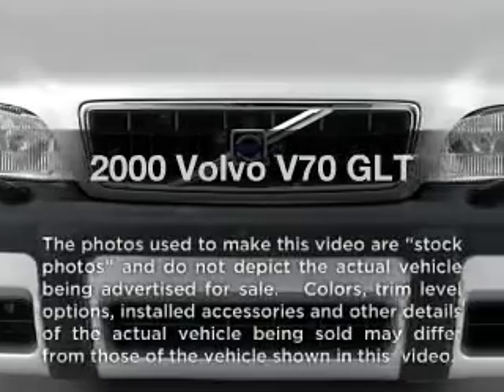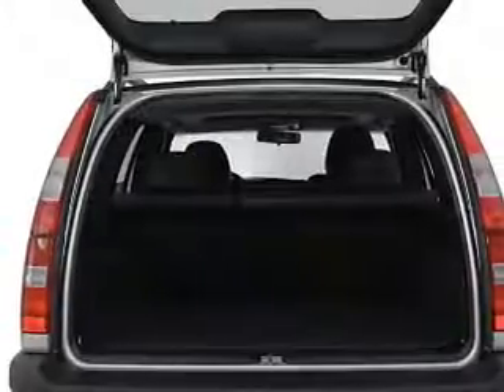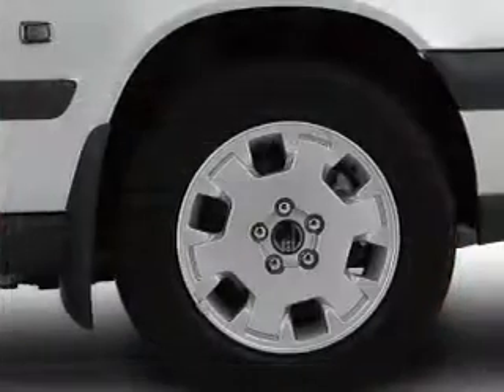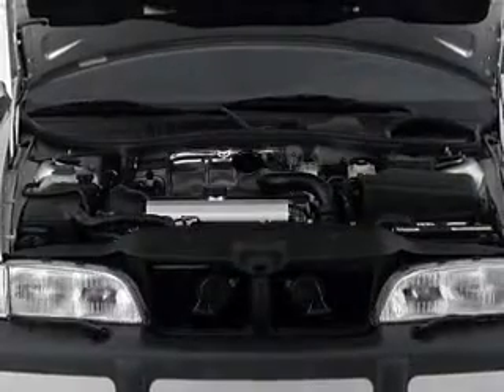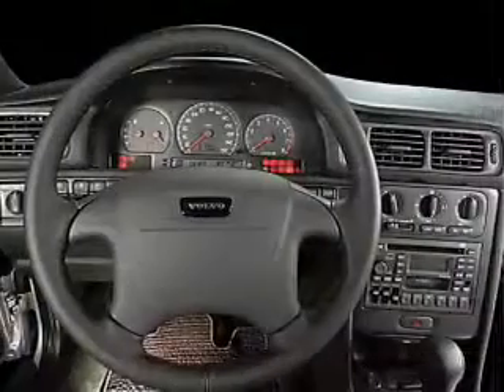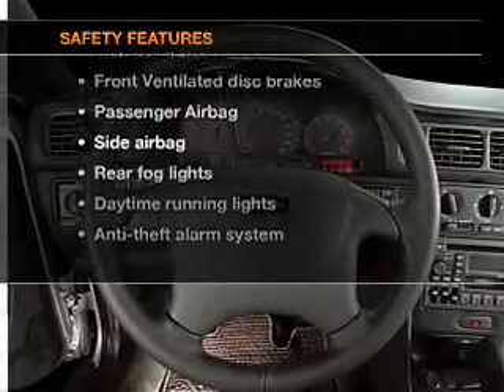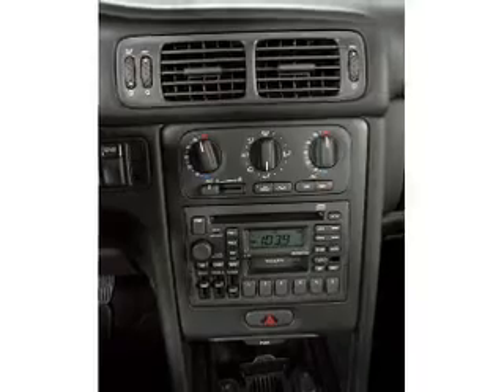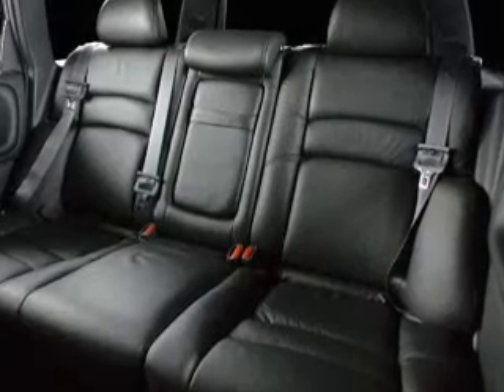2000 Volvo V70 - Nashua NH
Year: 2000
Make: Volvo
Model: V70
Trim: GLT
Engine: 2.4 liter inline 5 cylinder 20 valve
Transmission: 4-Speed Automatic
Color: Silver
Mileage: 164522
Address:
280-300 Amherst St